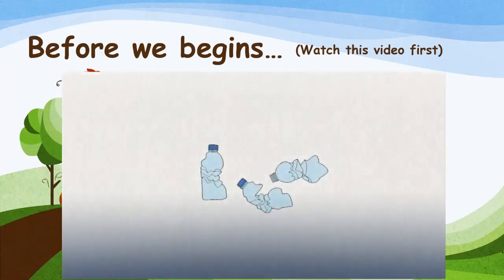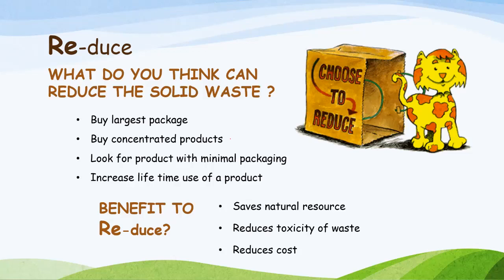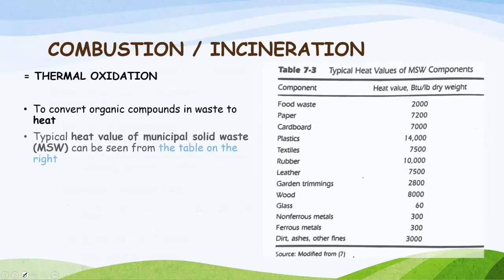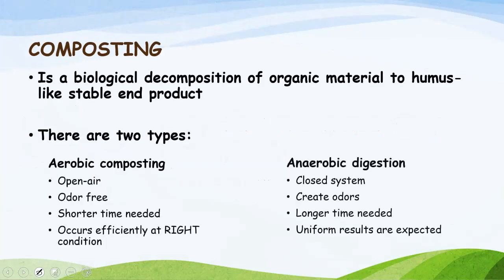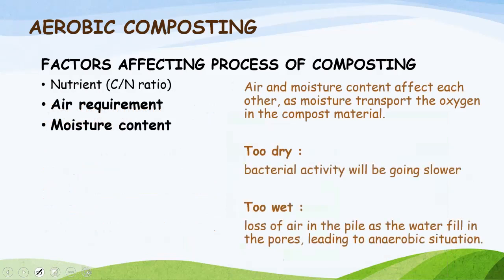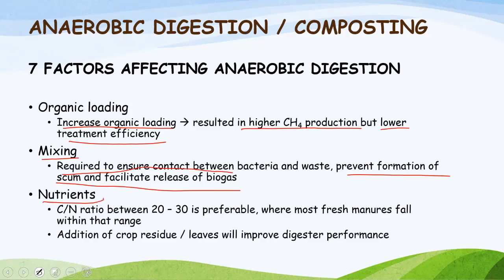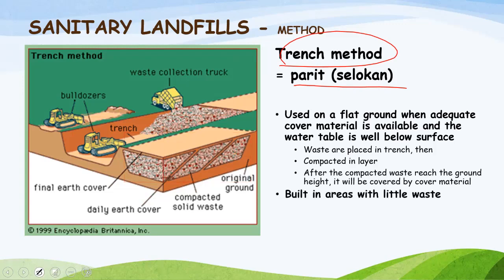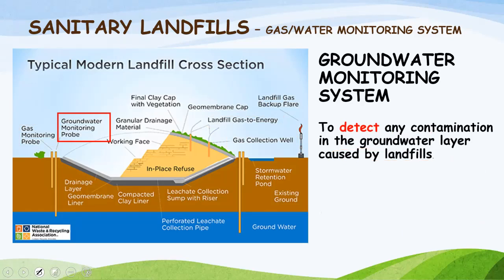Meeting #11: Solid waste management #1 (TPL Even Semester 2020/2021)